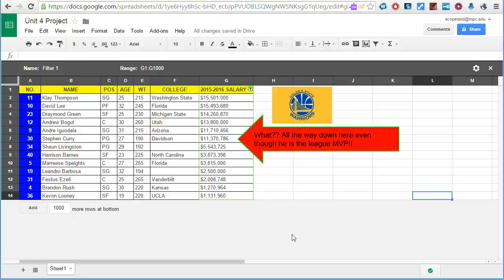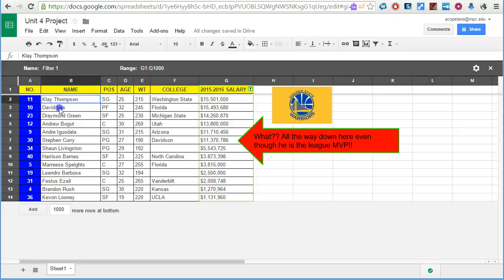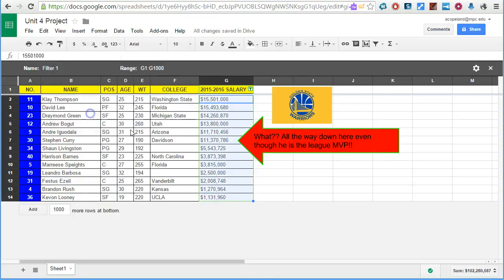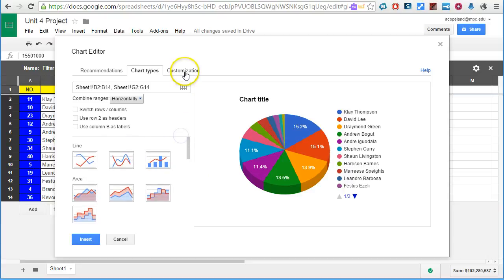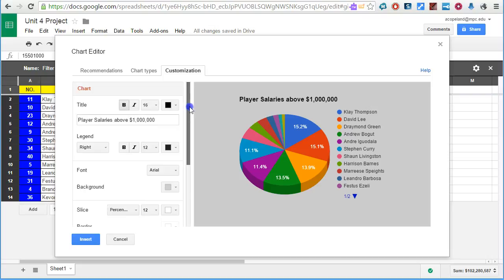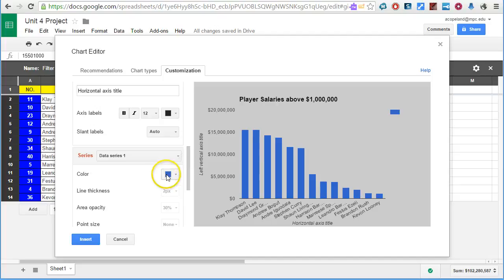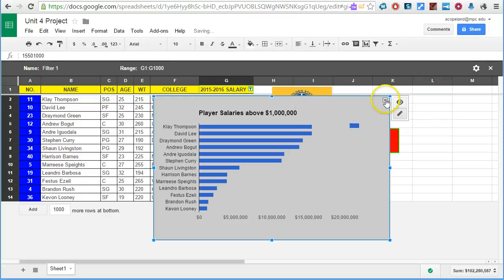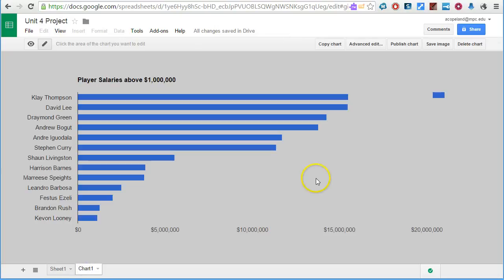Unit 4 Project Part 2